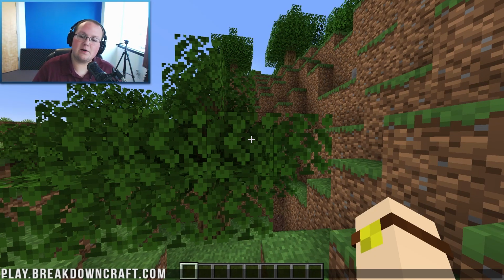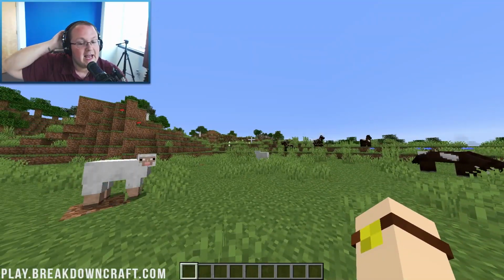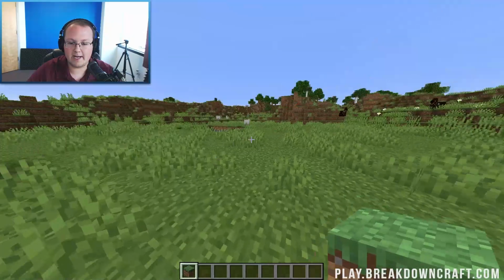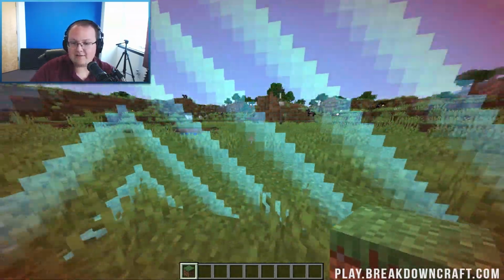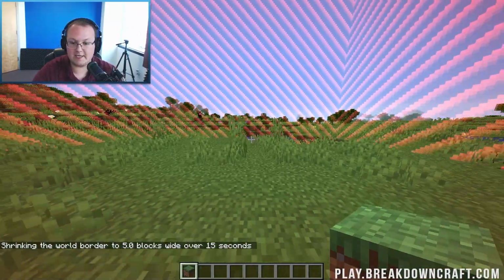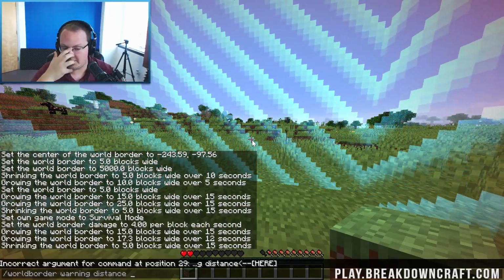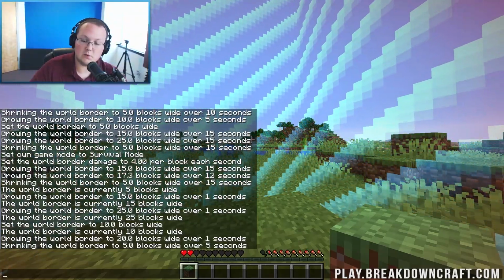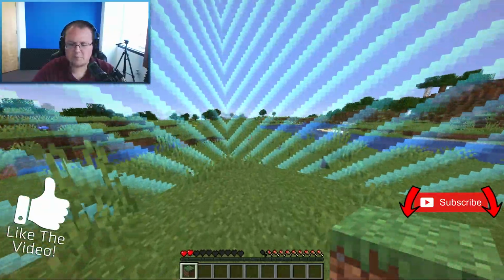How To Setup A World Border on A Minecraft Server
How can you set up a World Border on your Minecraft server? Well, in this video, we show you how to add a world border to a Minecraft server using vanilla Minecraft. Yep! There are no plugins or really anything special you need to do in order to get this world border on your Minecraft server. You just need a vanilla Minecraft server, and you’re good to go! Thus, let’s get a world border on your Minecraft server!

Start a Minecraft server quickly and easily with just a few clicks at Apex Minecraft Hosting!

About this video: This video is our complete guide on how to add a world border to a Minecraft server. Like I said, this is using a vanilla Minecraft server with vanilla commands that you can do on any server you have OP on. Yep, that’s it! All you need is OP on a server, and you can setup this world border whether it is a Paper server, vanilla server, or even modded server.

Now, I do want to mention that there are a TON of different plugins out there that add World Border features on servers. However, they aren’t needed. The vanilla world border feature is very good and all you will ever need. Honestly, it is BETTER than the world border added by plugins as it allows timed expansion.

As far as adding the world border, these commands do work on both servers and single player worlds. However, most people use them in multiplayer. They are helpful for custom map makers though. What are the commands? Well, /worldborder set (sizeinblocks) [time in seconds] sets the diameter of the world border. If want to add blocks to an existing world border, do the /worldborder set add (addsizeinblock) [time in seconds]. If you are unsure about what the world border is, do the /worldborder get command to see information about the world border. Lastly, if you want to move the center of your world border, use the /worldborder center to recenter the world border on your current location.

And honestly that’s it! That is all you need to add a world border to your Minecraft server. You can now use plugins to pre-generate all the chunks in your world border, link to our video on that above, to reduce chunk lag on your Minecraft server.

If you have any questions or issues setting up a world border on your Minecraft server, let us know in the comment section below, and if we did help you add a world border to your Minecraft server, be sure to give this video a thumbs up and subscribe if you haven’t already! It really helps us out, and it means a ton to me. Thank you very, very much in advance.